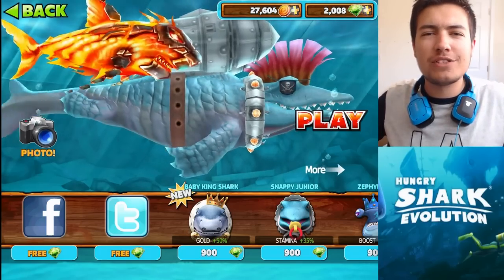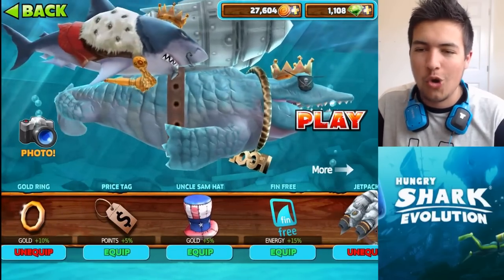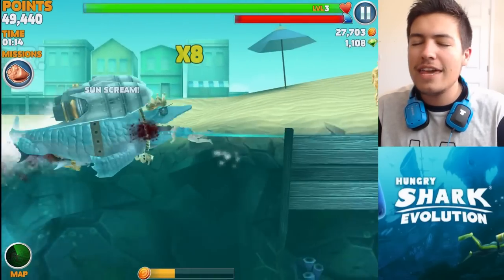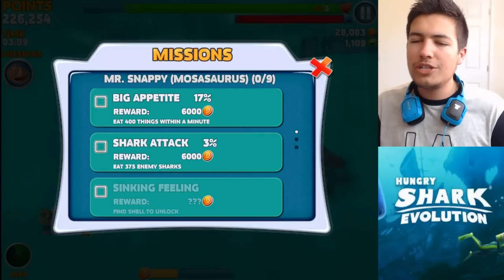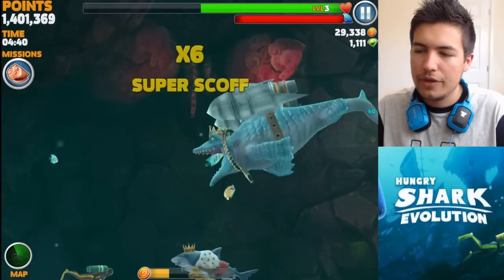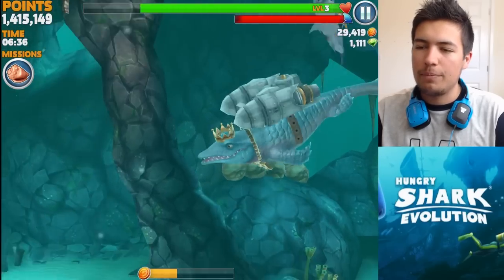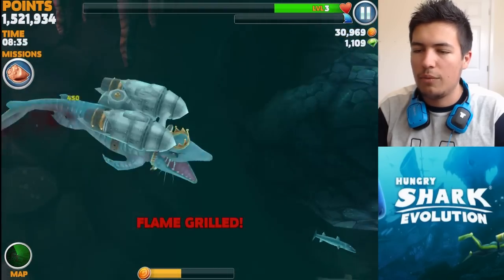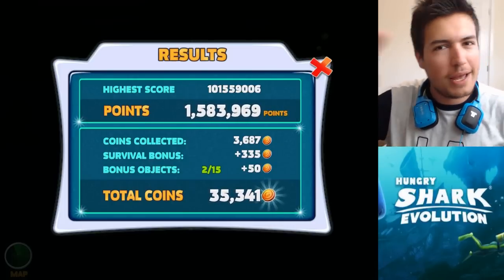NEW BABY KING SHARK | HUNGRY SHARK!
Description
Hungry Shark Evolution
Take control of a very Hungry Shark in this action packed aquatic adventure.
Survive as long as possible by eating everything that gets in your way!

Many different sharks to collect and evolve, including the Hammerhead, Great White and Megalodon!

Features:
+ Optimised for iPhone 6
+ Console quality, 3D graphics
+ 11 Shark types to unlock
+ A huge free-roaming world to explore!
+ Intuitive touch or tilt controls
+ 15 sunken Bonus Objects to discover
+ Over 70 missions to complete
+ Equip your sharks with special gadgets and items
+ Unlock Baby Sharks to boost your predatory powers
+ Combo bonuses and Gold Rush to beat your hi-score
+ GameCenter and video recording social features
+ Use Facebook to synchronise your game across all your iOS devices

Hungry Shark Evolution is regularly updated with new features, content and challenges to keep you coming back for more!

Play as much as you like! - no arbitrary time loops or energy mechanics!

***Game of the Year 2013! (TIGA Awards)***

This app contains In-App Purchases which allow you to buy Gems and Coin currency which can be spent on upgrades and accessories. Gems and Coins can also be collected in game without requiring purchase, or by watching video advertisements from the Treasure screen.

Category: Games
Updated: 10 June 2015
Version: 3.2.2
Size: 138 MB
Languages: English, French, German, Italian, Portuguese, Russian, Spanish, Turkish
Developer: Future Games of London
Rated 12+ for the following:
Infrequent/Mild Realistic Violence
Compatibility: Requires iOS 7.0 or later. Compatible with iPhone, iPad, and iPod touch. This app is optimised for iPhone 5, iPhone 6, and iPhone 6 Plus.

Want To Send Me Stuff!? Here Is My Address:
MasterOv
Unit 2 Calcote Farm
Coate, Devizes
SN103LP